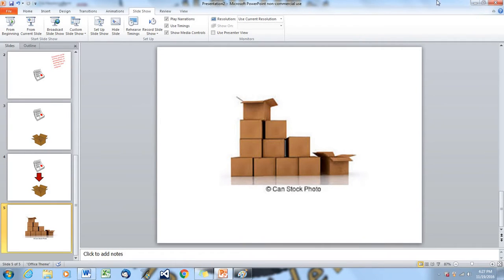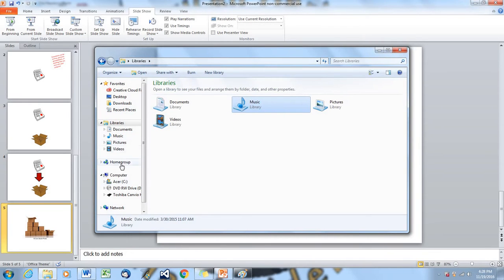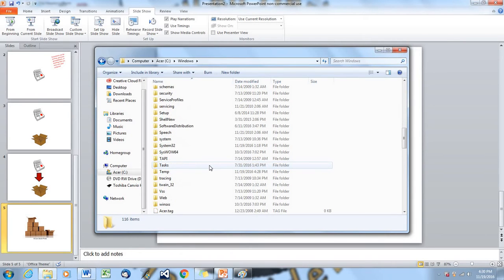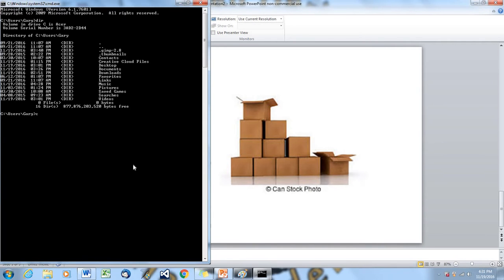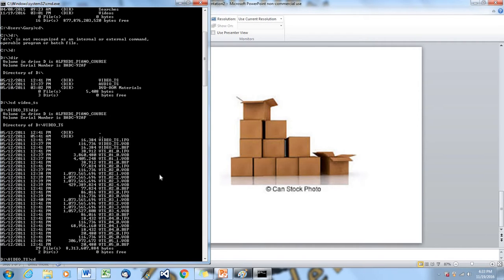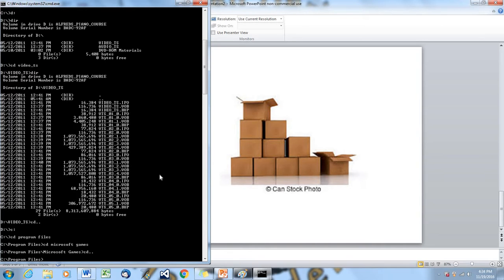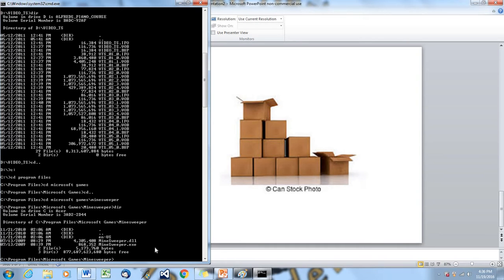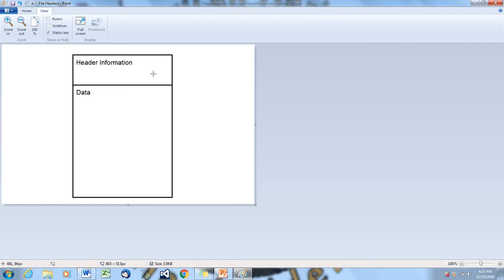02: Windows File System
A brief description of navigating the windows file system.